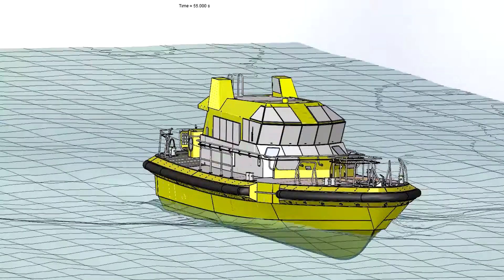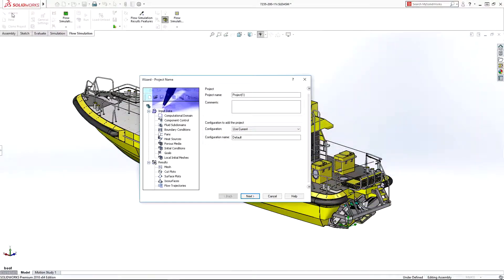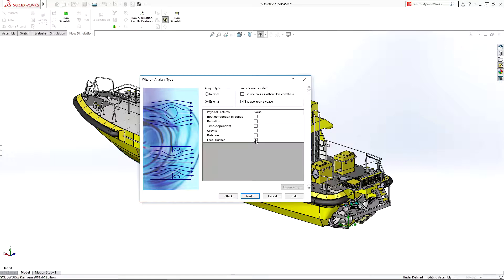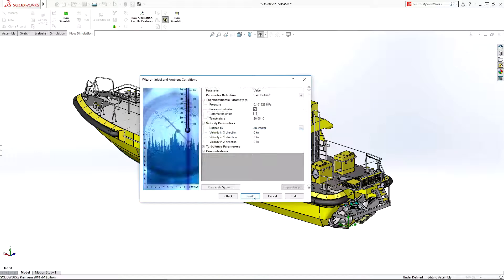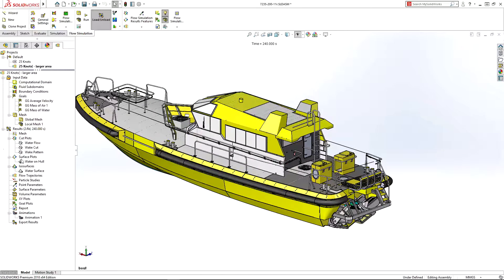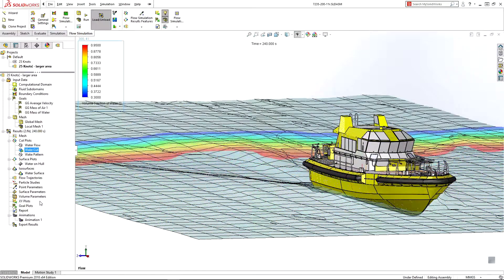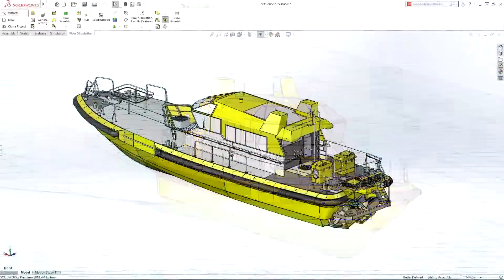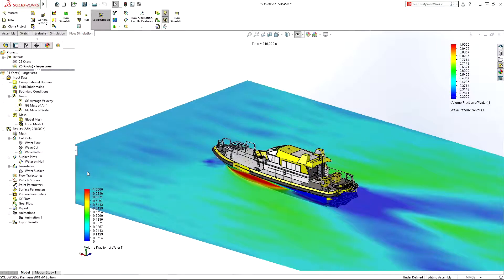Free Surface Flow Simulation - SOLIDWORKS 2018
Free Surface Flow Simulation - SOLIDWORKS 2018. See SOLIDWORKS Flow Simulation evaluate a 50-foot boat assembly to assure it cuts through water as intended, creating an optimal wake pattern in the open ocean.